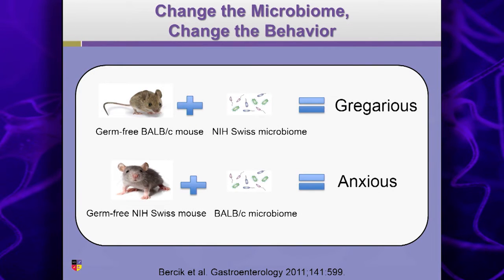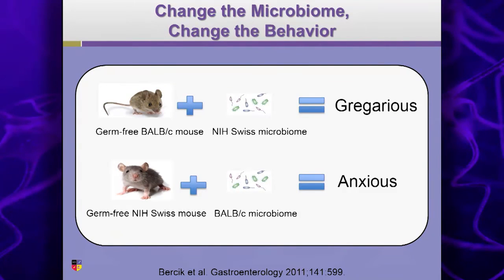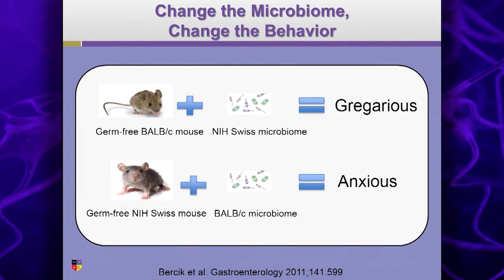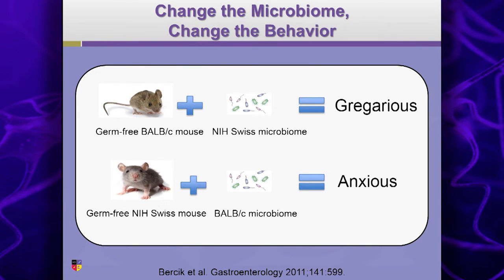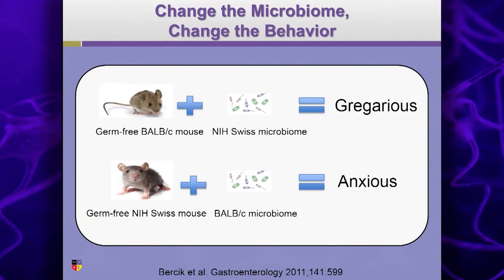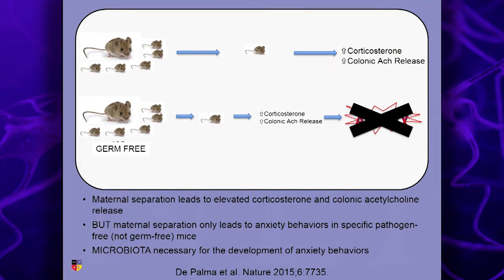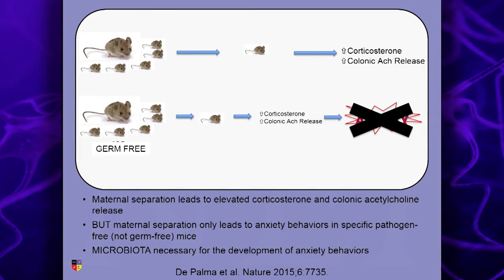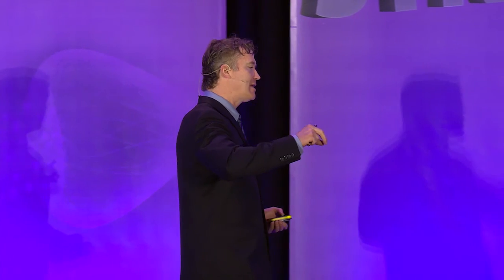Fecal Transplant Studies and Mental Health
Don't try this at home: Dr. McIntyre explains what fecal transplant studies are teaching us about the link between microbiota and mental health.

Originally presented at the 2016 NEI Synapse.